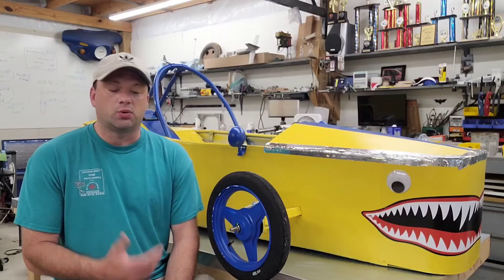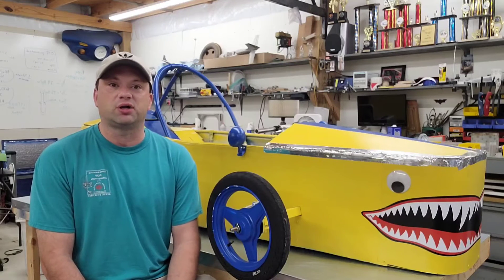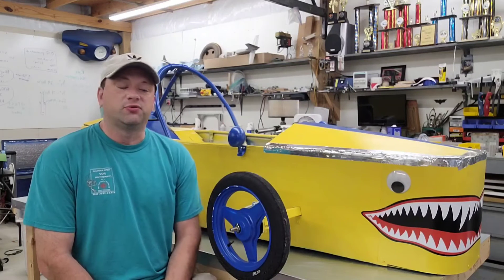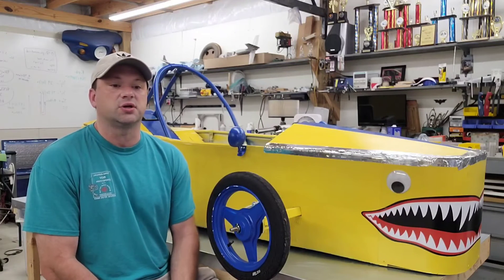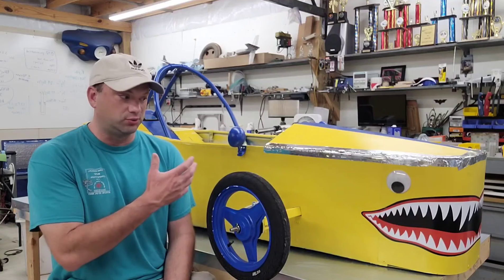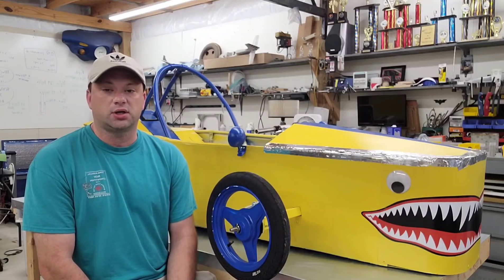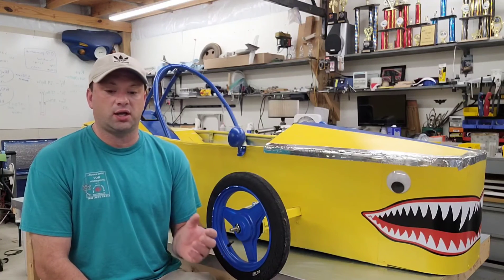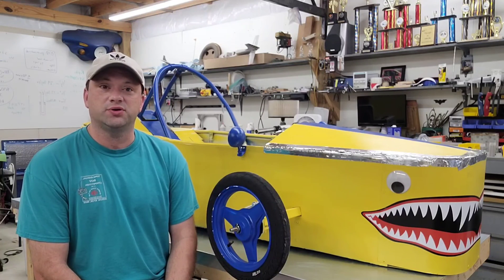Intro to the Budget-Beater Electrathon car.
An introduction to the Budget-Beater Electrathon car and the motivation behind its development.

To submit an essay for consideration to have the Budget-Beater donated to your organization, email it to: